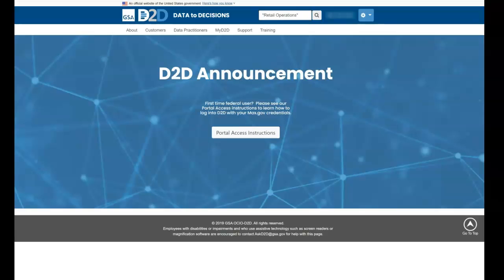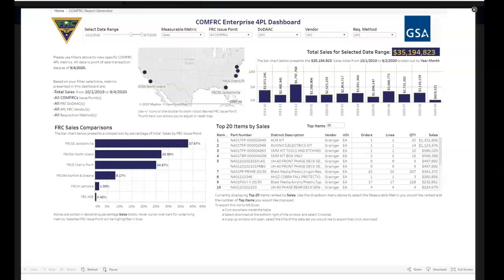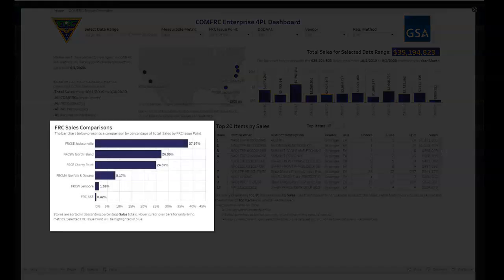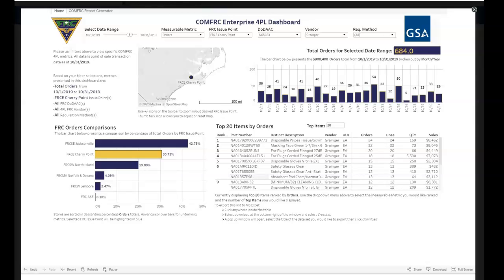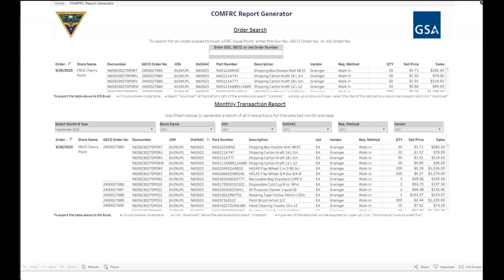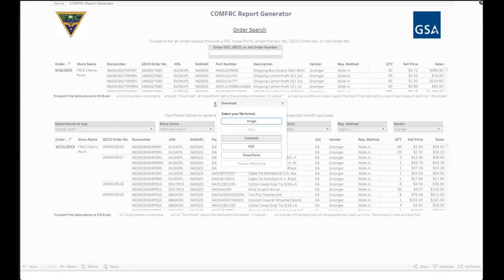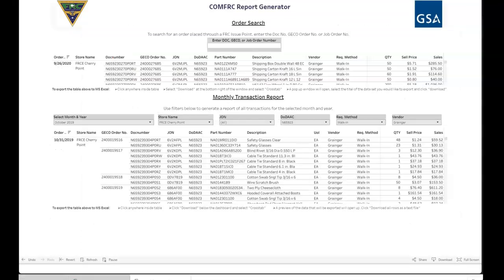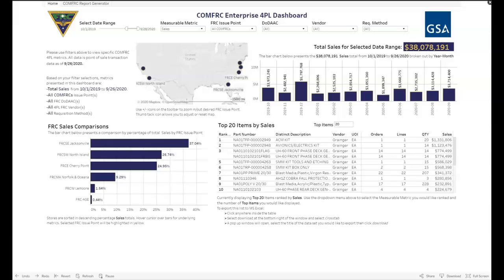COMFRC Enterprise 4PL Dashboard Tutorial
This video will cover how to access and use the COMFRC Enterprise Dashboard. It also provides a COMFRC report generator tutorial and D2D export instructions.